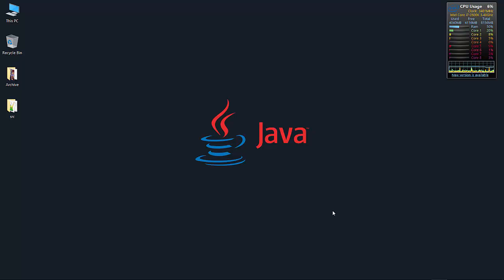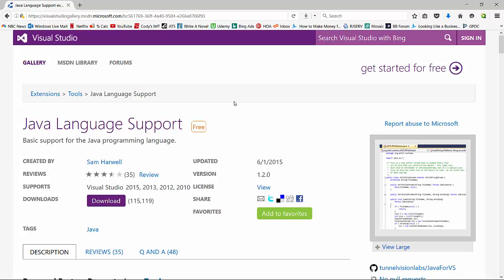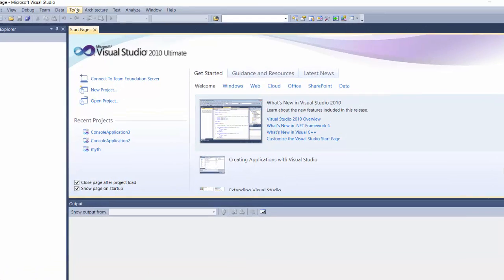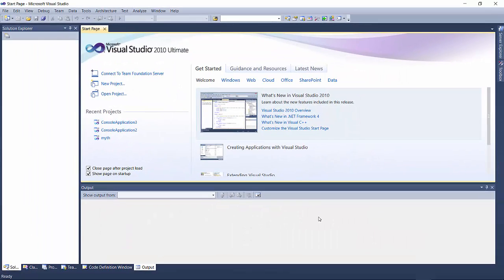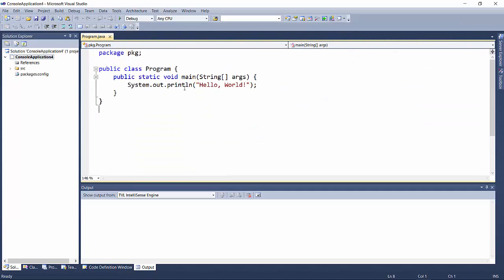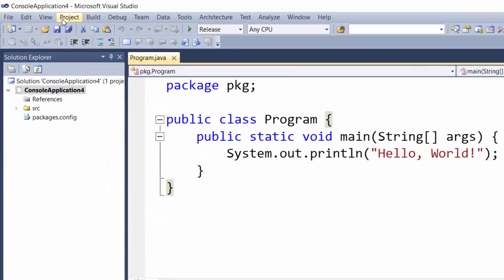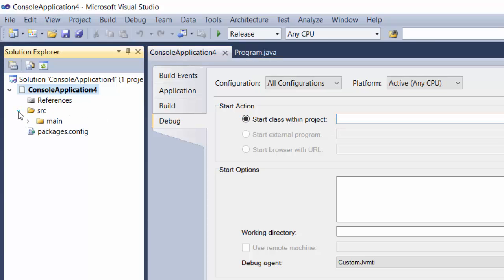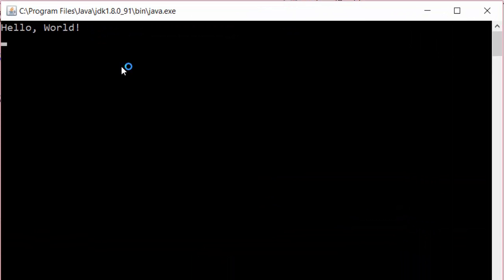How to: Java in Visual Studio 2010 +